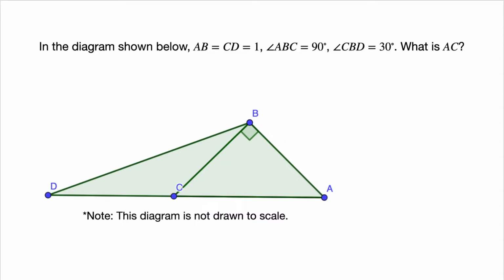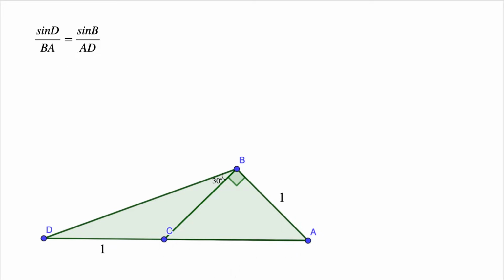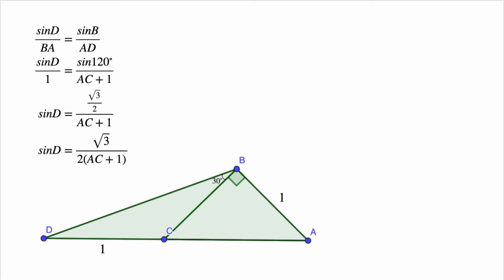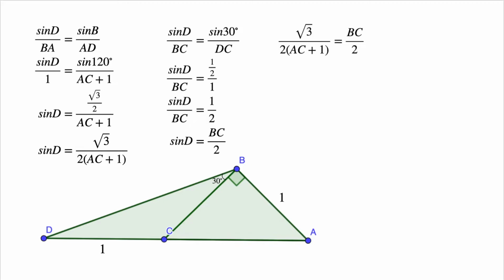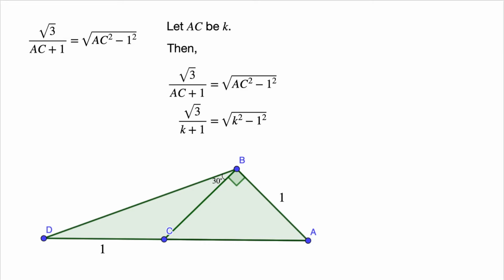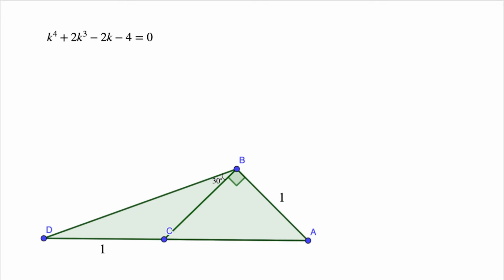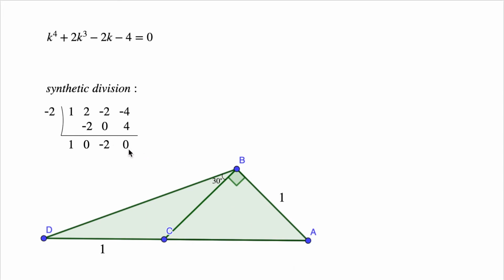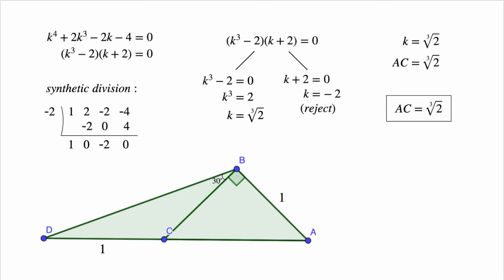A Geometry Question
Since my channel merely explains how to do problems but does not explain the theorems/processes involved, here are some links for your references!